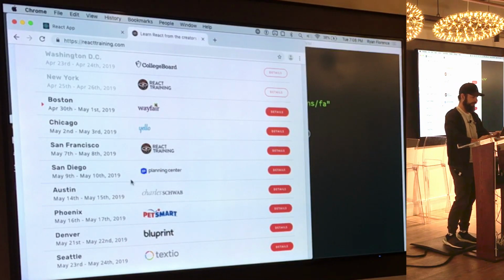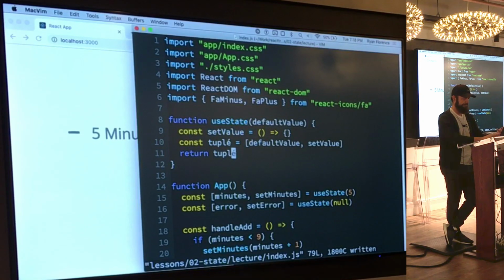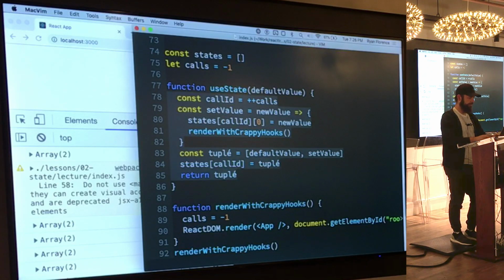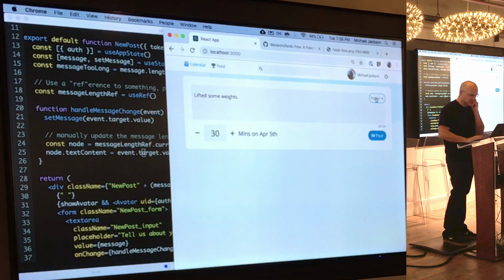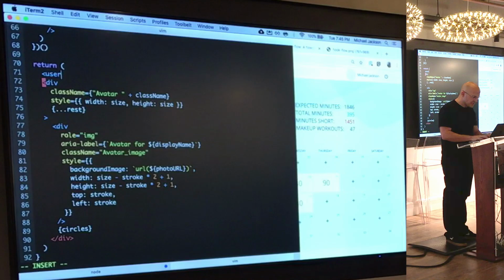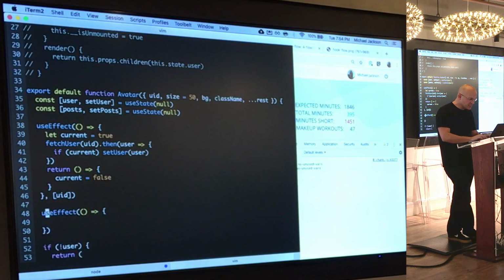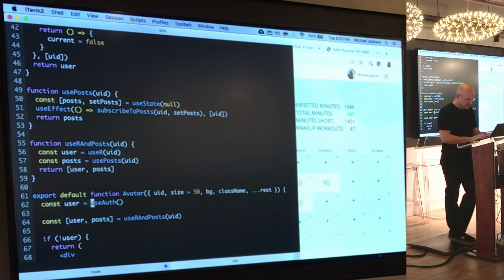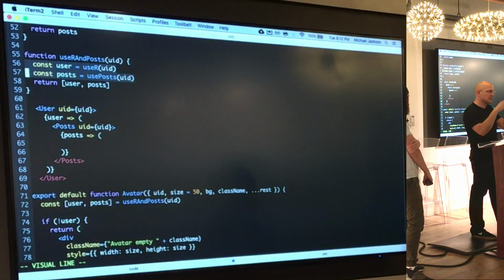Fun with React Hooks - Michael Jackson and Ryan Florence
Michael and Ryan from ReactTraining.com will give a joint presentation covering hooks and some of the concepts from their training.

Deepen your fundamental understanding of React's composition model and dig into some advanced, real-world use cases like animating route transitions, manage data caching, and real-time updates.

We'll also be covering React's latest feature, hooks, in depth. Hooks promise to simplify your React code and make building clean, reusable abstractions easier and faster than ever.